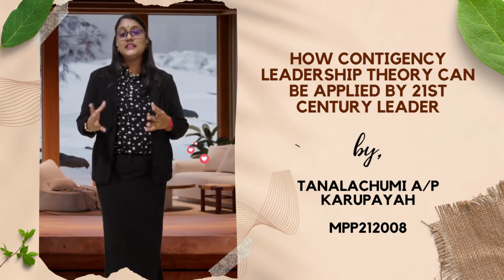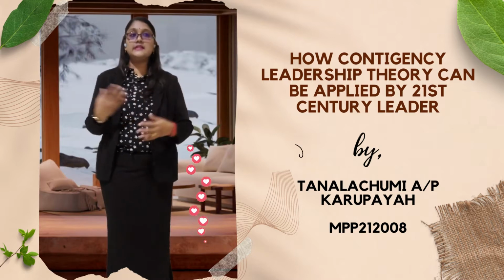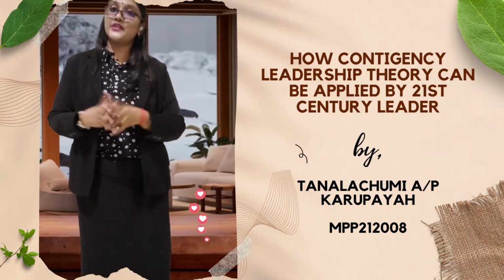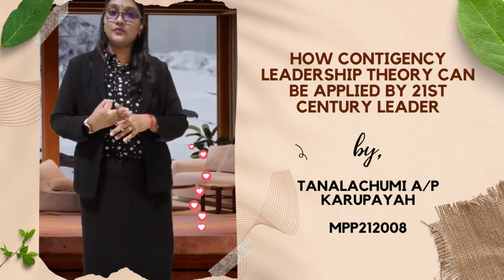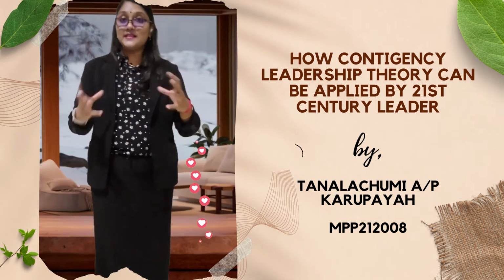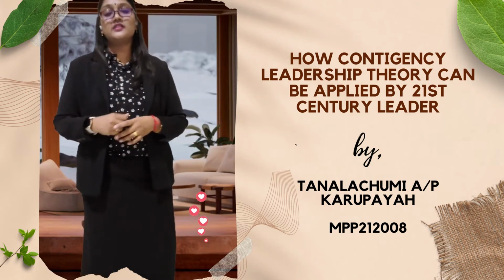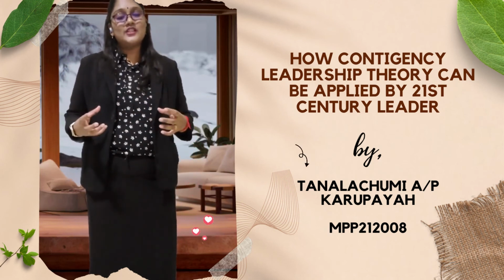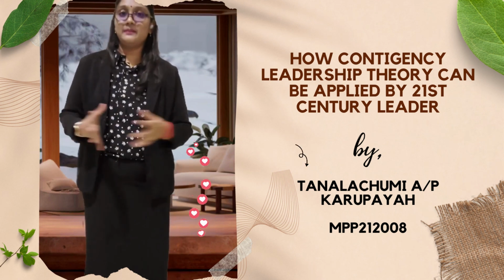SHORT TALK ON CONTIGENCY LEADERSHIP THEORY AND HOW IT CAN BE IMPLEMENTED